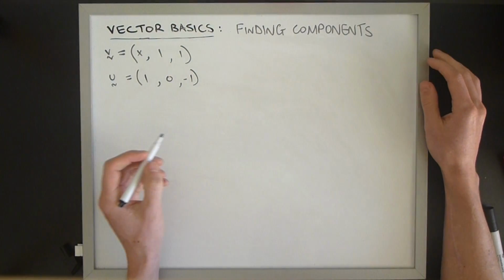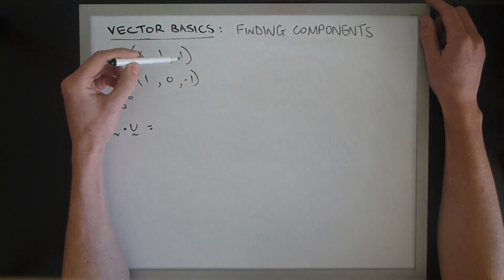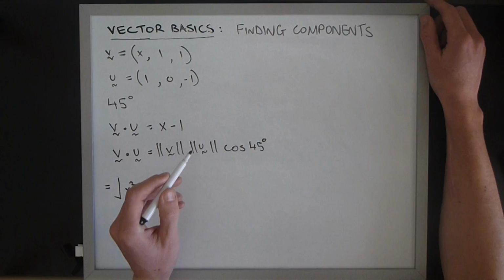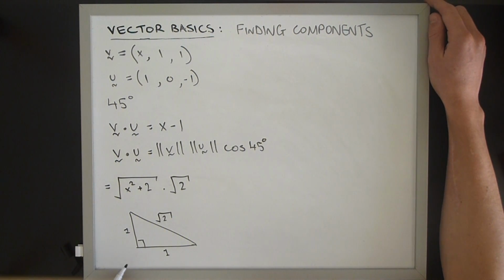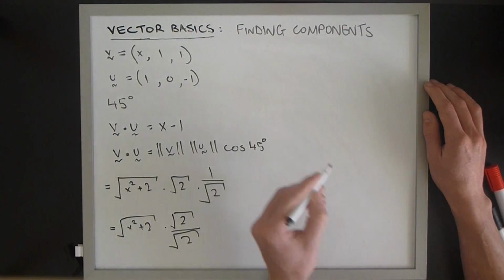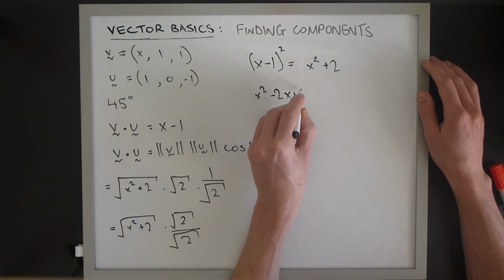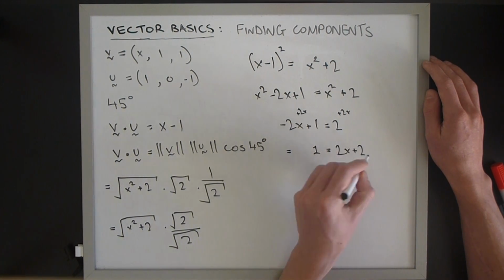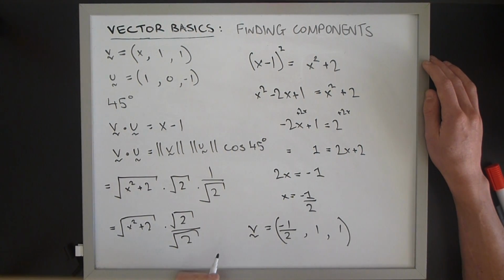Vector Basics: Finding a Component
This video covers a simple example of how to determine a component of a vector given two vectors and their angle.